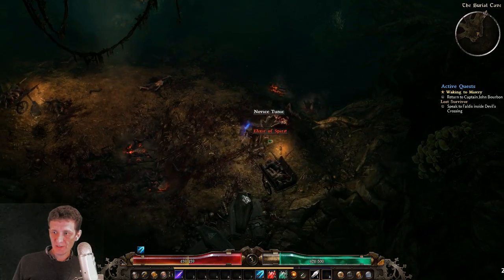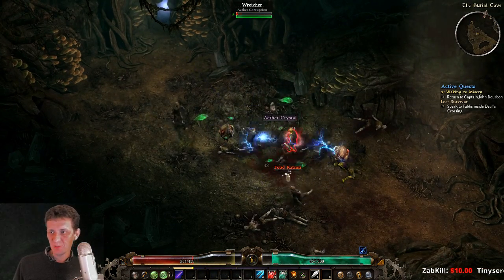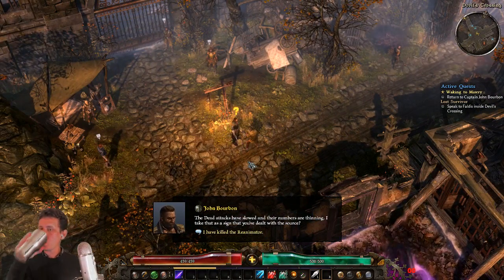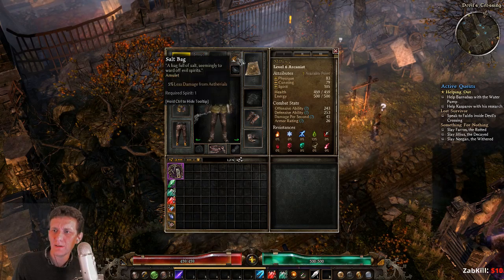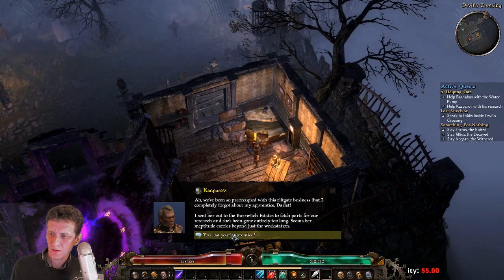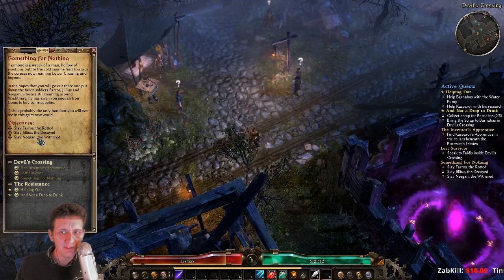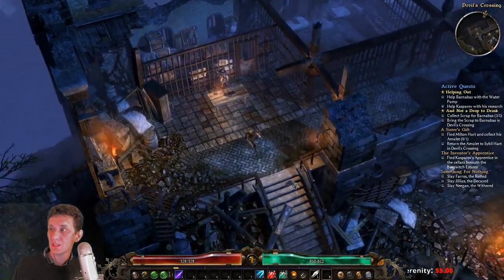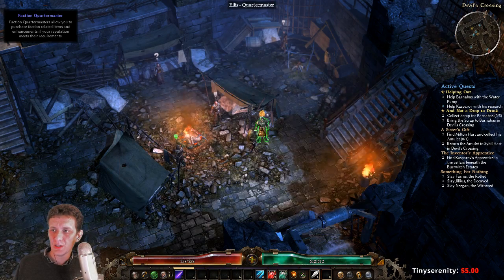Let's Play Grim Dawn part 2